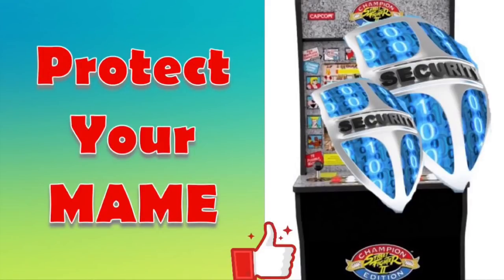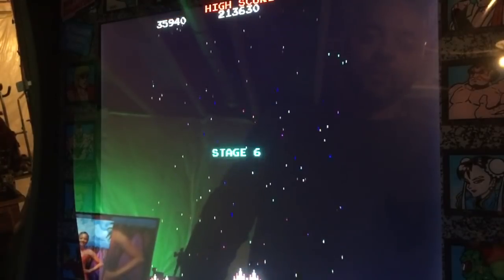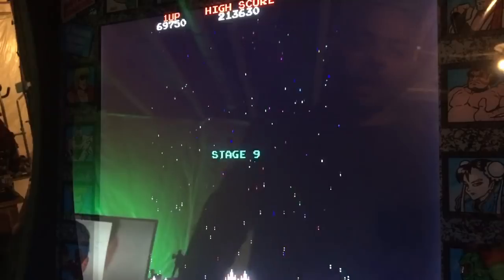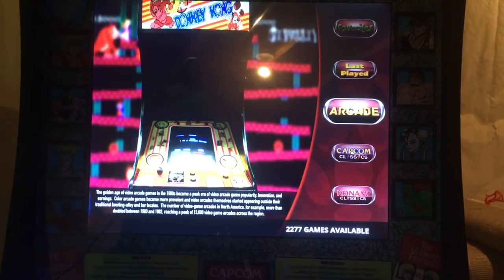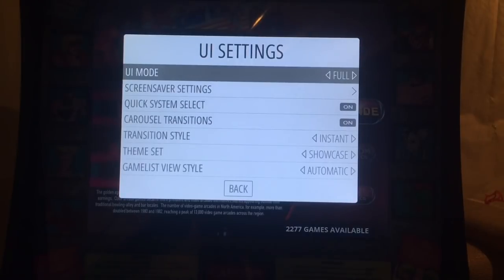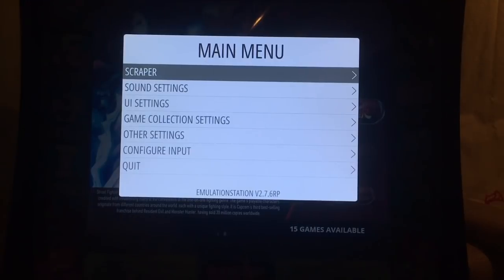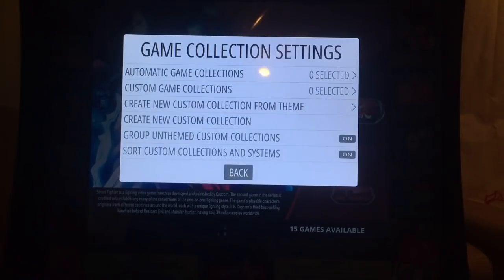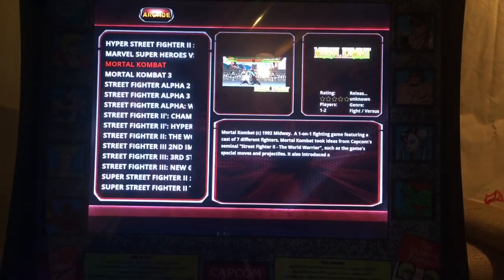Limit the Number of Games Displayed on your Modded Arcade1Up Cabinet with UI KidMode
Everything you have done so far can be undone by an intentional child or guest to your home. There are some things you can do to protect your MAME. Also, your guests, family and friends will spend way more time deciding which game to play instead of playing the games when scrolling through thousands of games.

There are two protection modes for EmulationStation. Which is the best for your arcade? Find out.

I am rocking the 32gb Arcade Only Retropie 4.4 MAME image, but these tips should apply to others as well.